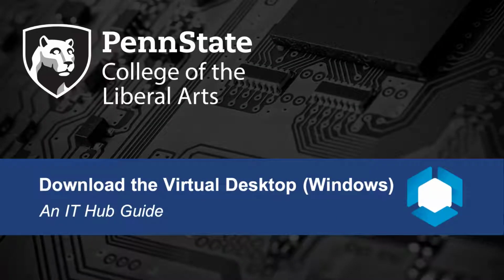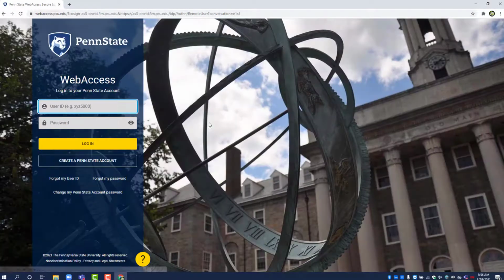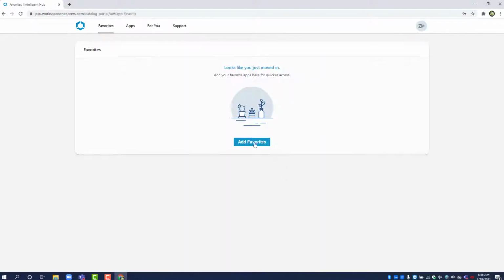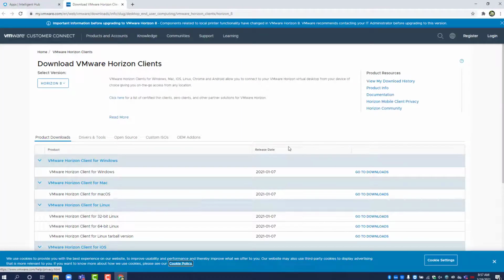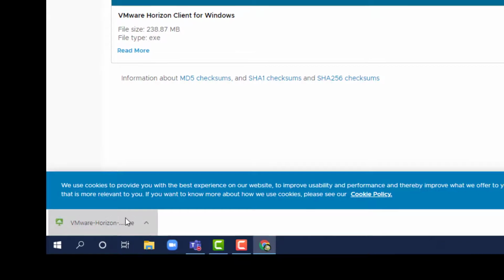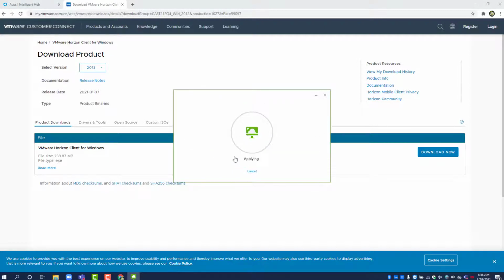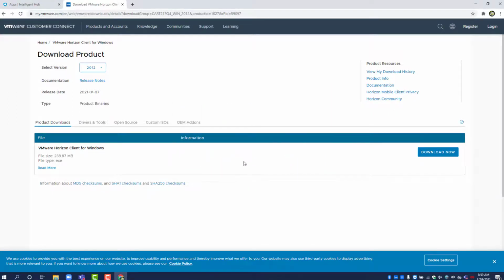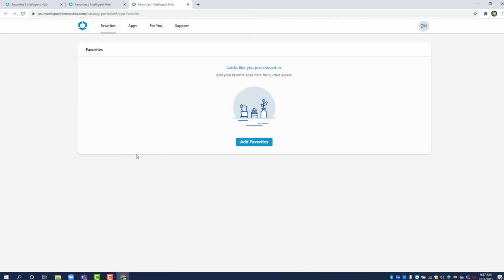Download the Horizon Client (Windows)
Welcome back to another IT Hub guide! In this video, you will learn how to install the Horizon Virtual Desktop onto any personal Windows computer.

Still need help? Reach out to the ITLA Help Desk with any additional questions.